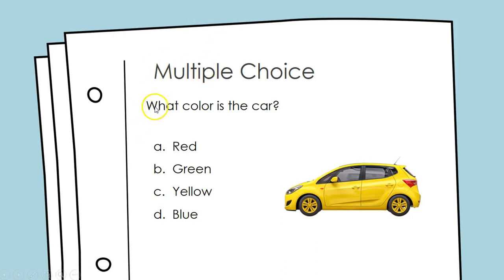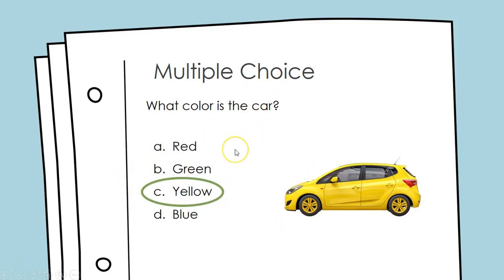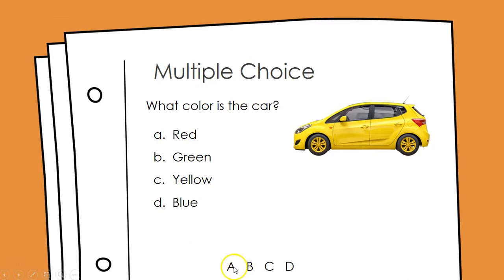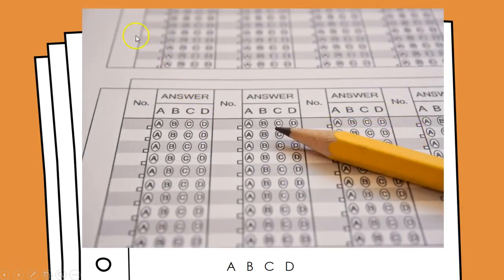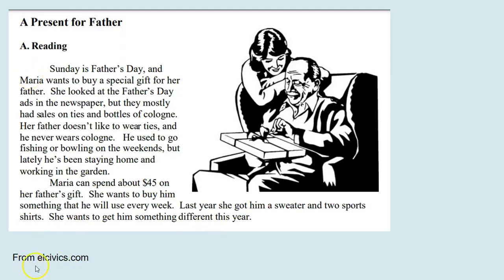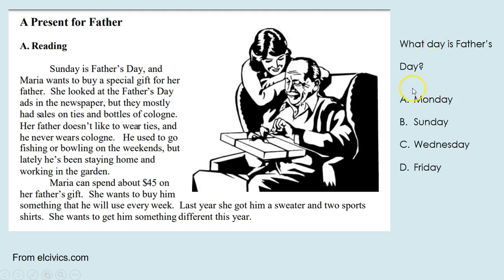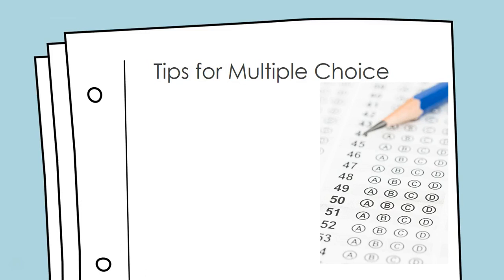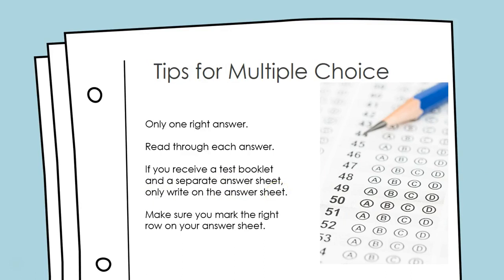Welcome to ESL Class - Activity: Multiple Choice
We talk about common class activities in our workbooks and instruction time, different forms it might take, and how to go about solving the problems asked of us. This video gives examples of multiple choice activities.